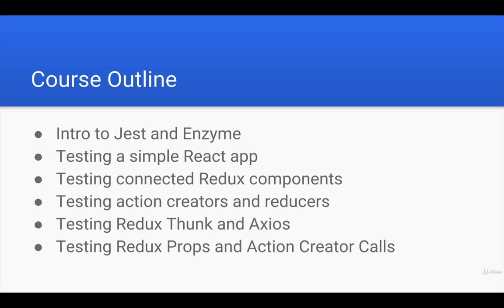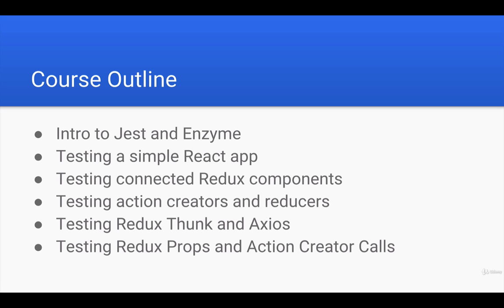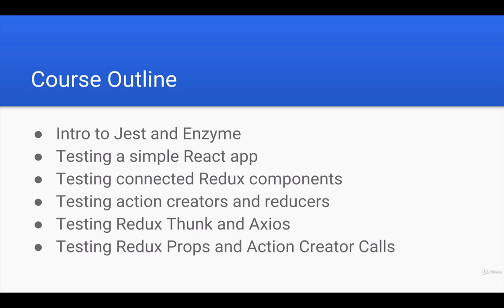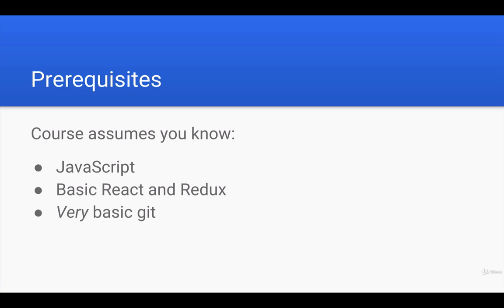Lesson 1 Welcome and Introduction